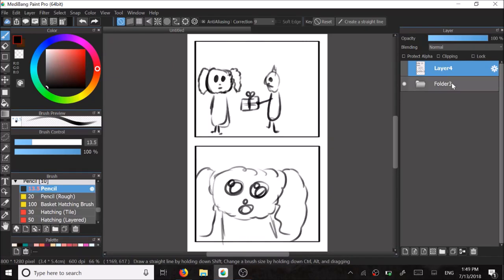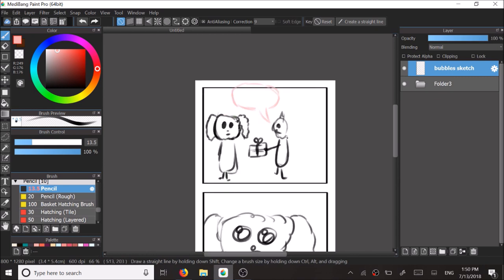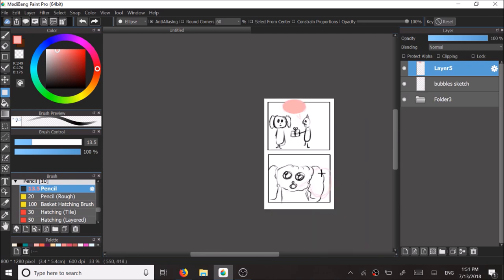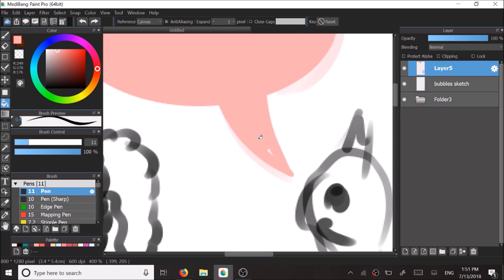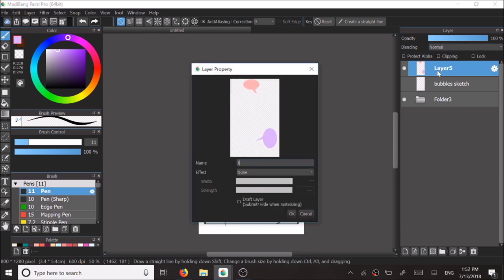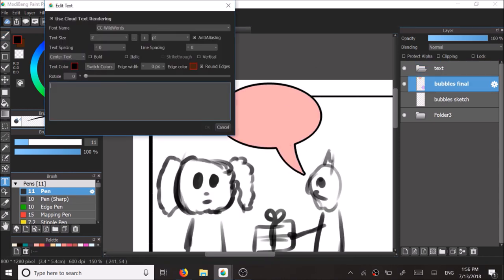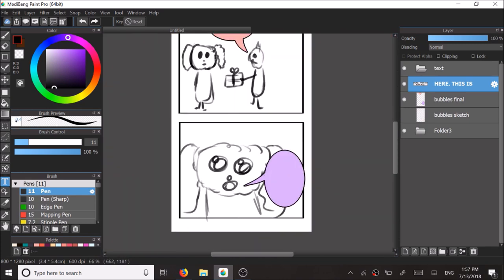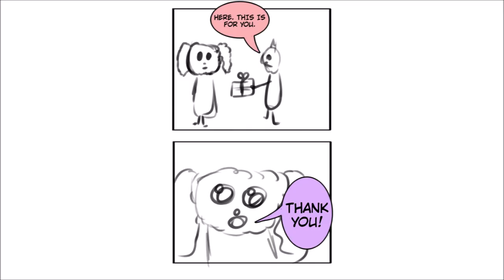Customizing Speech Bubbles for Comics with Medibang Paint Pro | Tutorial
Easily make your own speech bubbles for your comics! Of course, you can hand draw your speech bubbles as well, but this is an easy alternative. Leave your questions down in the comments!